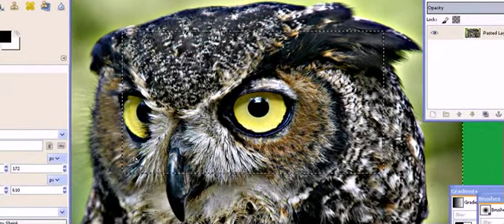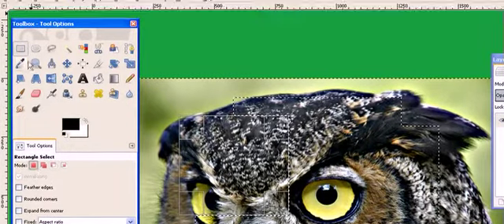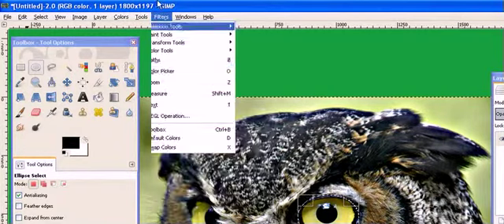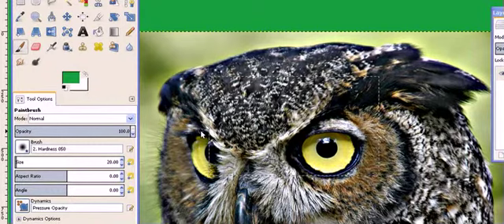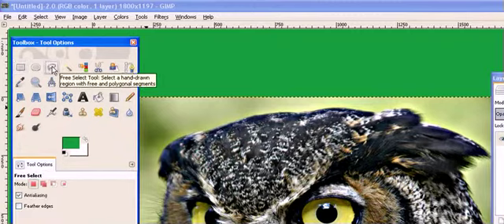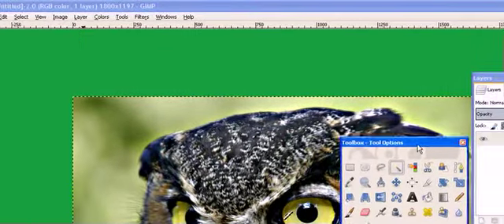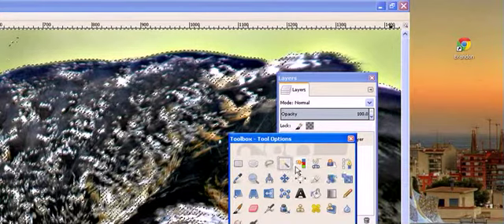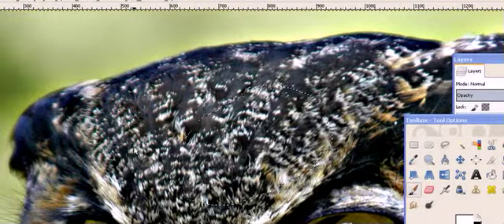Gimp select3 1